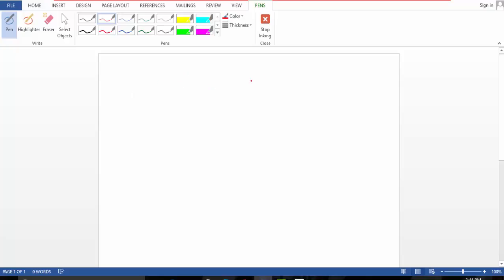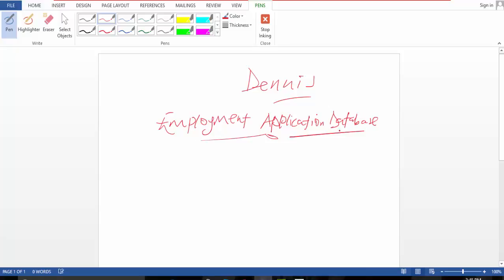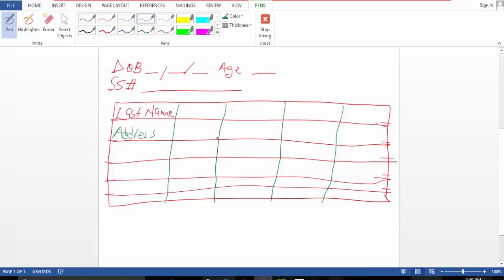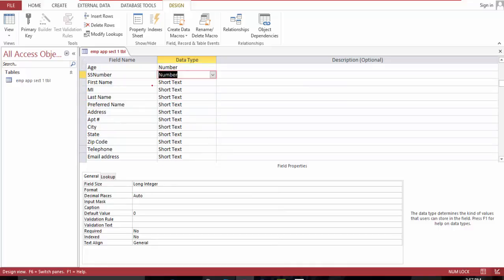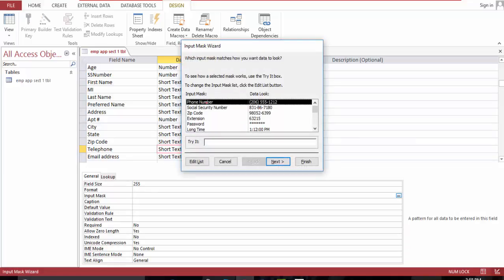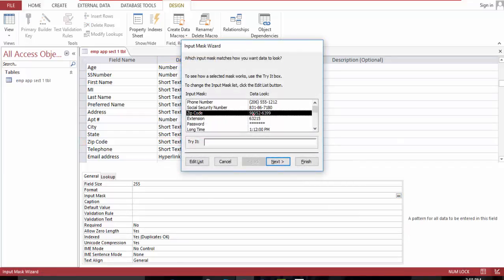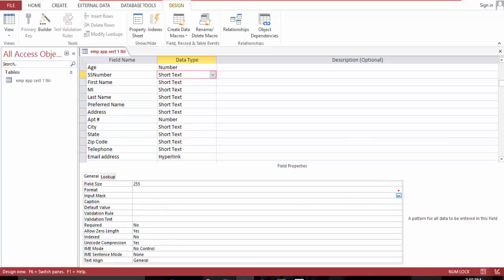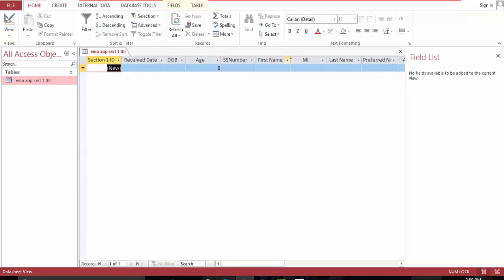Job Employment Application Database with Ms Access 1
see how easily you can use ms access to collect all the necessary information from an applicant.